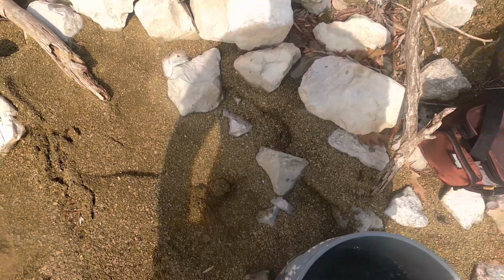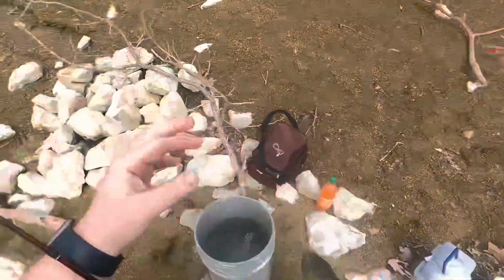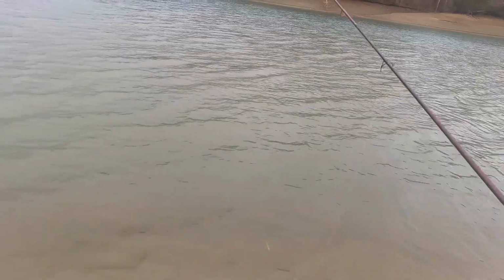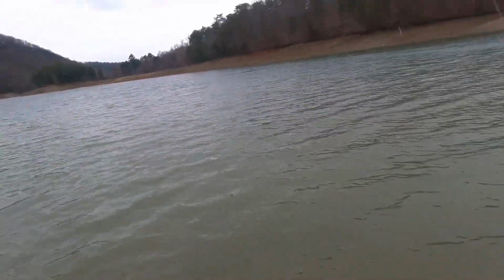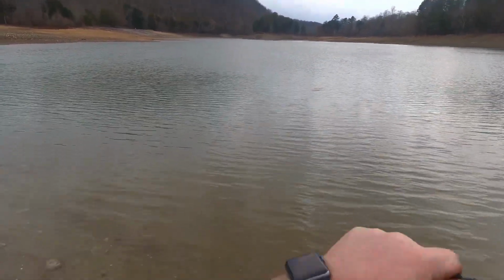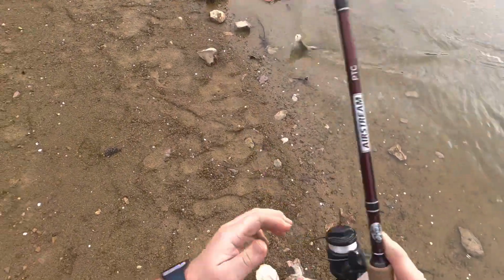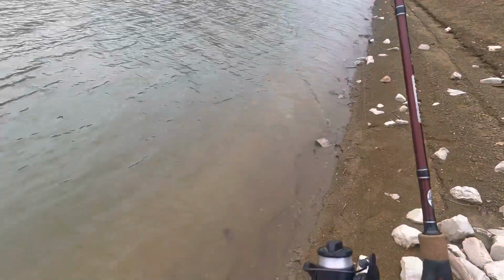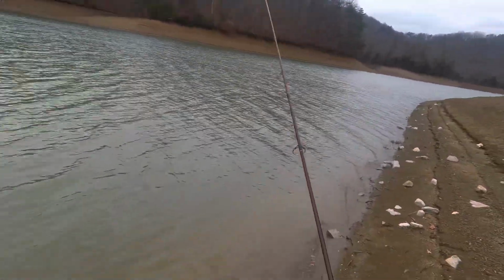Caught a limit of Norris Lake, TN Jumbo Slabs! The Black Crappie was on fire!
After a few days straight of high temps in the 60s and lows in the mid-upper 40s, the baitfish were coming into shallow pockets of water for warmth. Where there’s baitfish, there’s bound to be Crappie. In this case, THEY WERE LOADED UP IN SHALLOW POCKETS!! I MEAN, LOADED UP!! To catch a limit worth of Crappie out of Norris Lake is no small task to accomplish. It’s definitely beyond a blessing to do so! Norris Lake, TN is known to be the toughest lake to fish. Hope you all enjoy the video!!